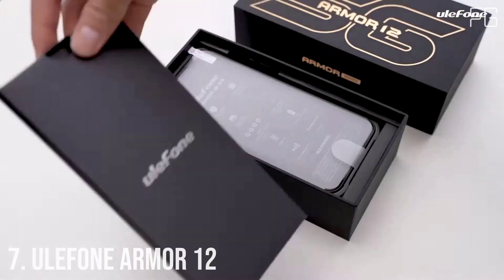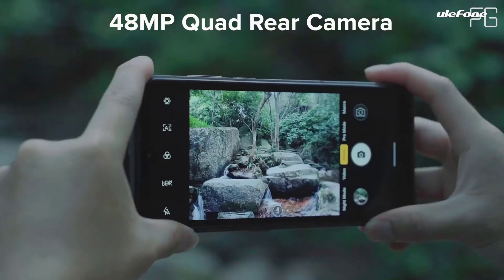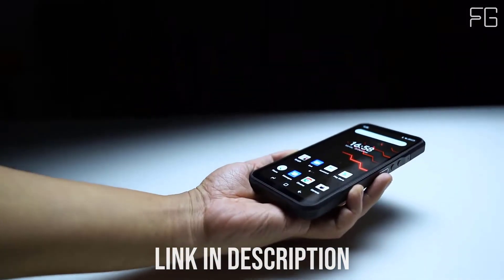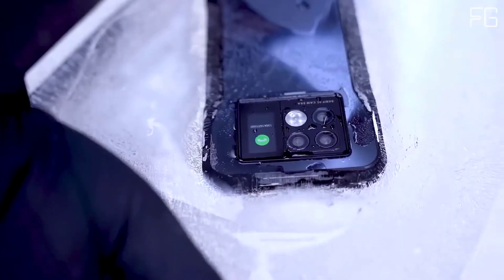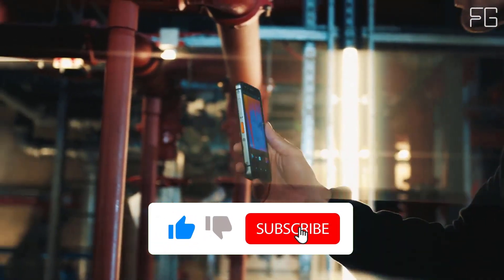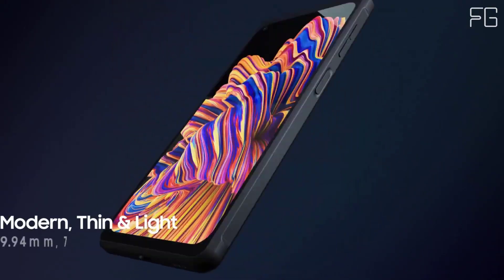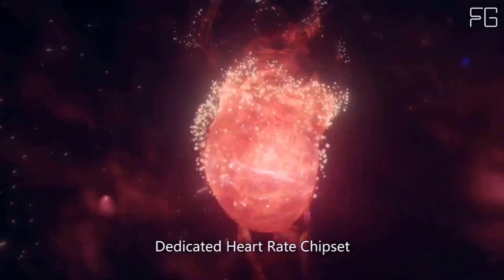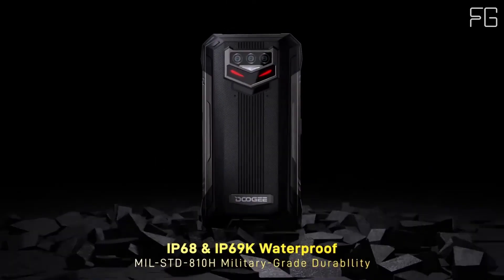7 Best Rugged Smartphones 2024: Be Smart Try To Get One!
Hello, In this video, we have listed the Best Rugged Smartphones so that you can choose the Best Rugged Smartphone.

7. Ulefone Armor 12
6. AGM Glory G1S
5. Doogee V20
4. Cat S62 Pro
3. Samsung Galaxy Xcover Pro
2. Blackview BV9900
1. Doogee S89 Pro

Are you looking for a smartphone that can keep up with your on-the-go lifestyle? If so, rugged smartphones may be the perfect fit for you. These phones are designed to be extra durable and reliable in the face of extreme conditions such as dust, water, and dropping. They offer features like long battery life, waterproof casing, and advanced shock protection. With their growing popularity, more people are turning to rugged smartphones as a reliable tool for their outdoor activities or everyday use.

Technology has come a long way in recent years, and the introduction of rugged smartphones is just another example of this. These devices are designed to be durable, reliable, and able to handle tough conditions that would otherwise destroy regular smartphones. They are ideal for outdoor activities like camping, hiking, extreme sports, and more. Rugged smartphones offer a variety of features including waterproof designs, dust and shock protection, long-lasting batteries, and more.

Although cell phones have become increasingly fragile over the years, there is still a demand for tough, reliable devices that can withstand everyday wear and tear. Rugged smartphones are designed to resist dust, water, shocks, extreme temperatures and more. These phones are ideal for adventurers and outdoorsy types who need a reliable device that can go the extra mile.

Technology has evolved drastically over the last few years, and the smartphone industry has seen some of the most dramatic changes. Most people want their phones to be versatile and able to withstand everyday wear and tear, which is why it's important to know what the top rugged smartphones are. This article will discuss features as well as provide detailed reviews of some of the best available models on the market today.

Do you need a smartphone that can take a beating and still deliver excellent performance? Look no further! In this article, we'll explore the top rugged smartphones on the market today. We'll be focusing on devices that are dust, shock, and water resistant - all while providing great battery life and plenty of features. From budget to premium models, we'll cover them all so you can make an informed decision when selecting the right rugged smartphone for your needs.

Are you looking for a smartphone that can survive the toughest conditions? Rugged phones are designed to be highly durable and able to withstand even the harshest of environments. In this article, we will take a look at the top rugged smartphones on the market, comparing their features and specs to help you decide which one is best for you.